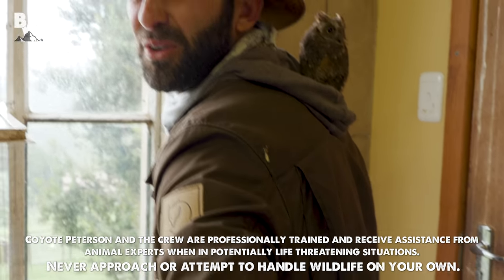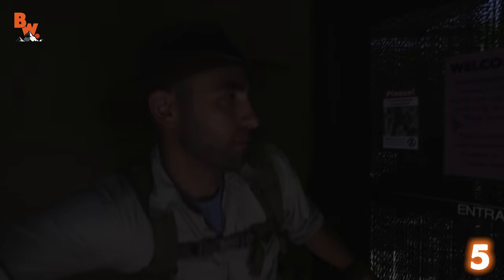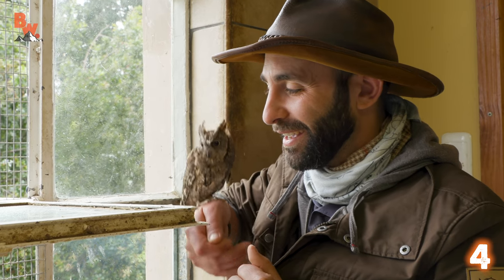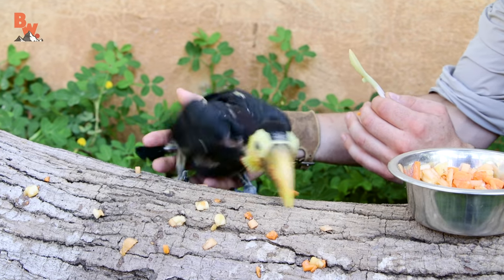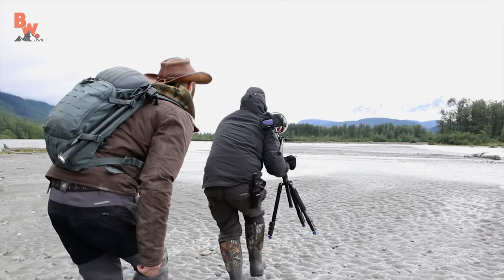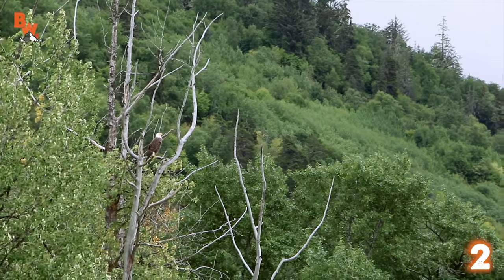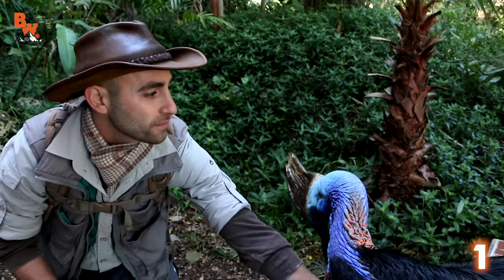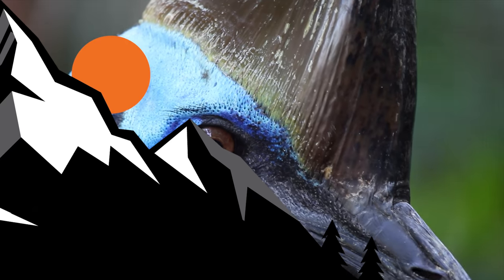SLEEPY OWL BITES ME?!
First Adventure Kit still available - LIMITED TIME!

Join the official Coyote Pack!

On this episode of Breaking Trail, we count down the top 5 birds ever featured on the Brave Wilderness channel! And... Coyote gets bitten by an owl along the way?!

Get ready, you're about to see if a sleepy owl BITES Coyote!